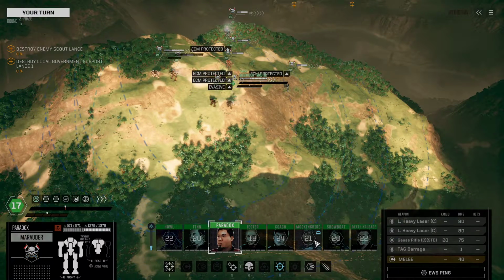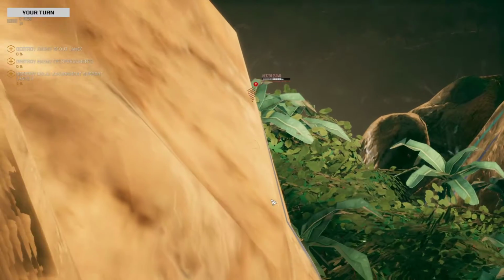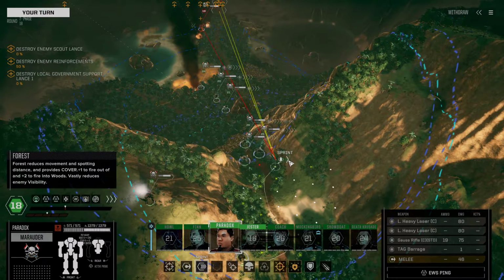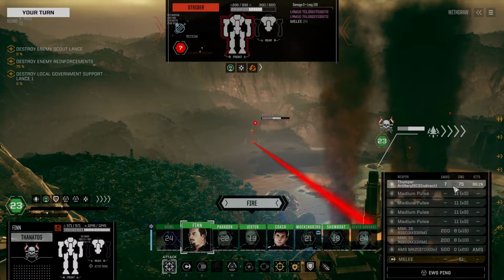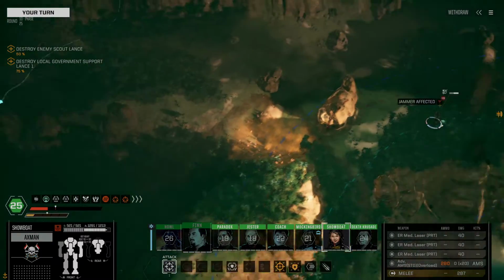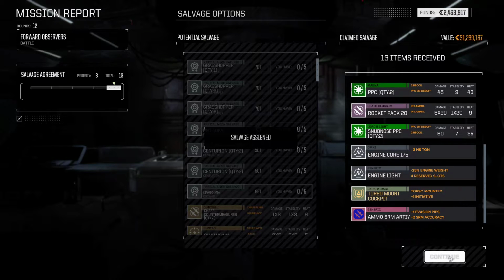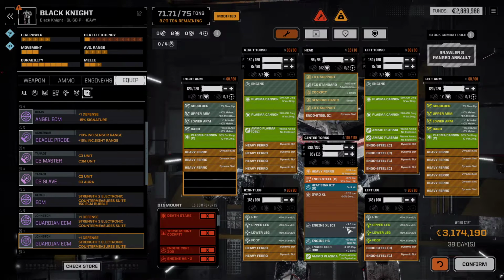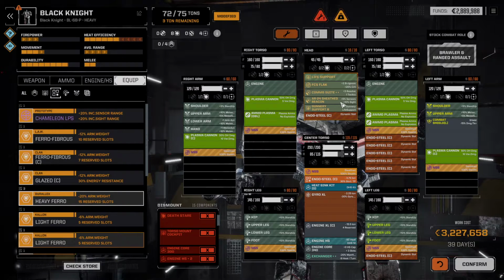"Thumper Thanatos Headshots Grasshopper" [RT 5x83]